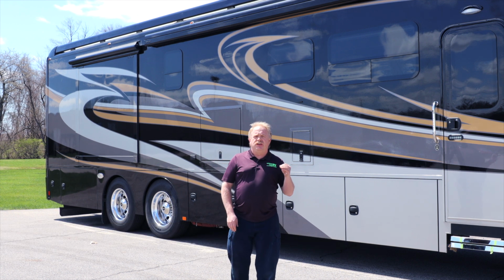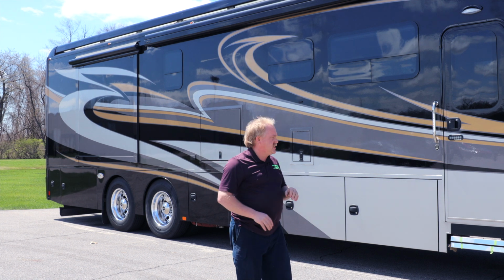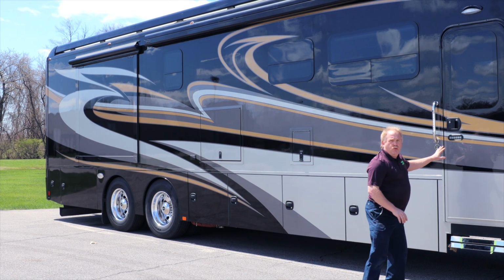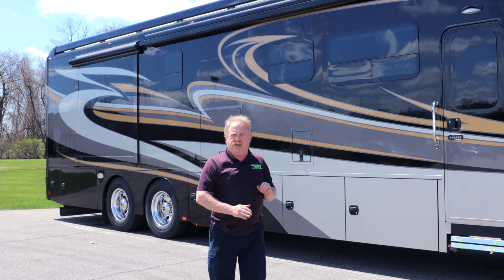Custom Upper Roof Deck Railing - 2014 Renegade XL RV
Upper Deck Railing not only gives your RV/Coach a custom look, but it helps block the air conditioners. These rails give the vehicle an elongated yet sleek look.  I also mention some of the other renovations we have done on this RV.
2014 Renegade XL Coach

Do you need any Service, Renovations or Collision work done?
America's #1 Rated RV, Service & Collision Specialists!